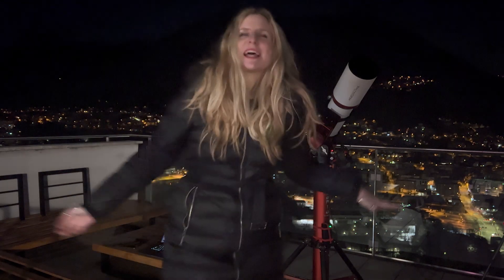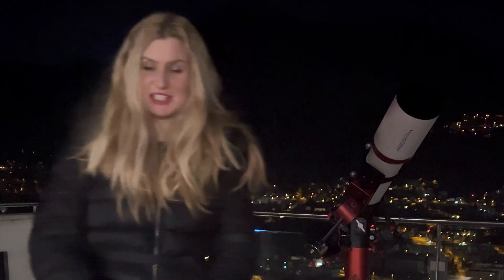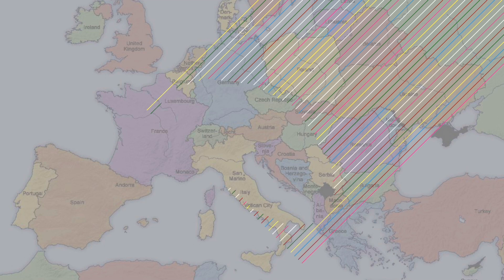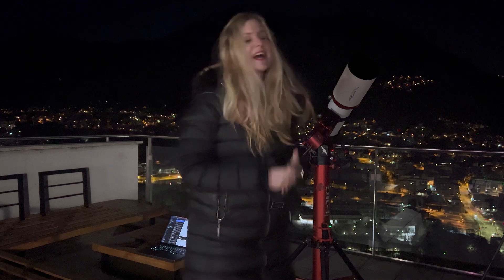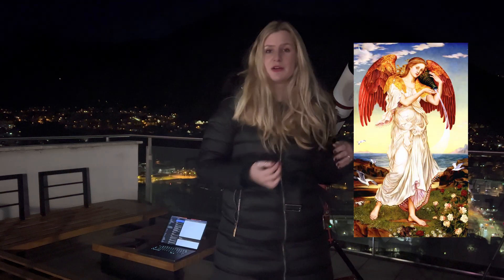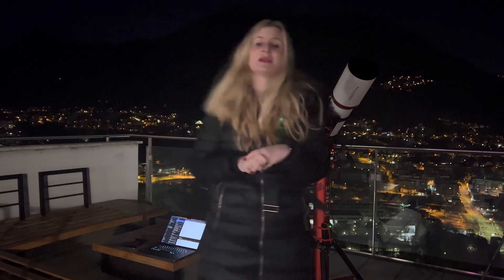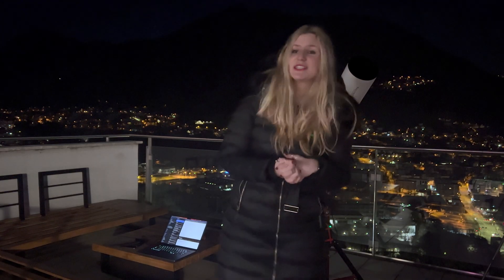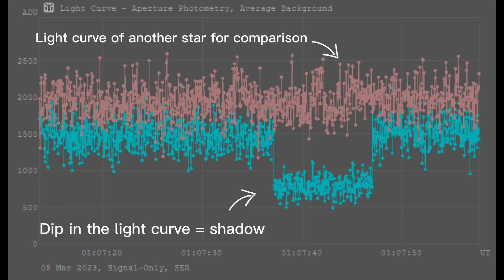I Saw a Star Disappear Through My Telescope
Stellar occultation of asteroid 221 Eos